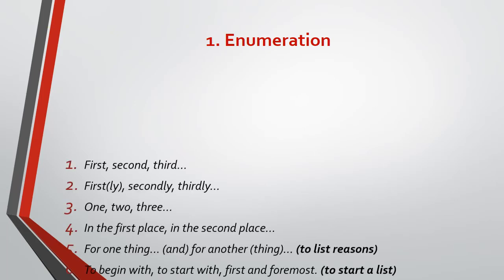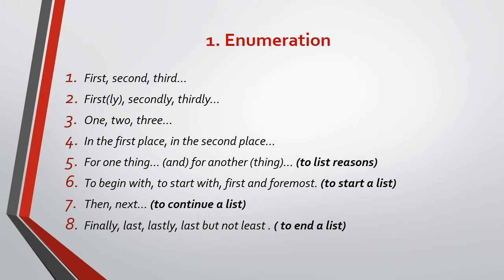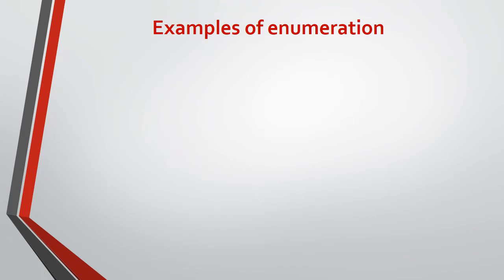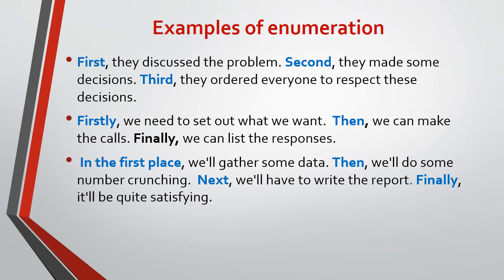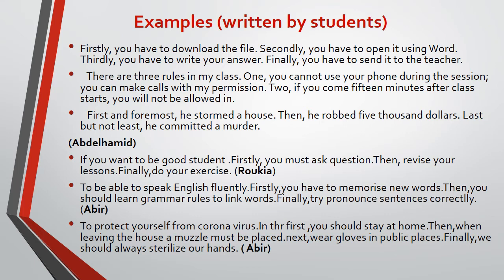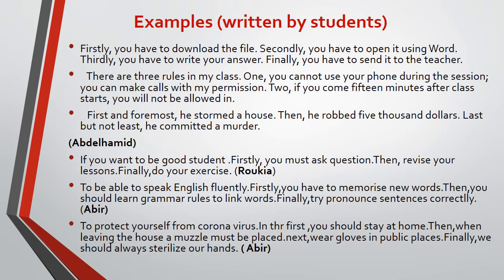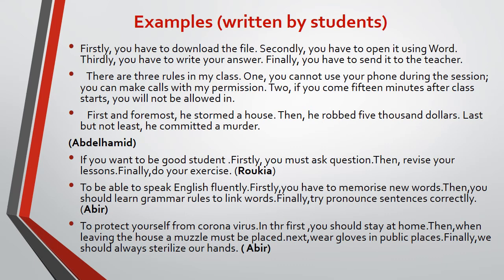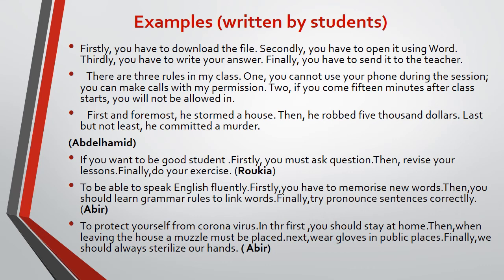Lecture12 (part 2) conjuncts. Dr Drid